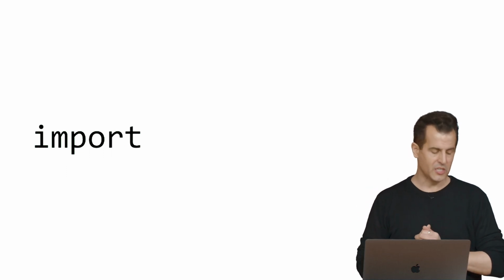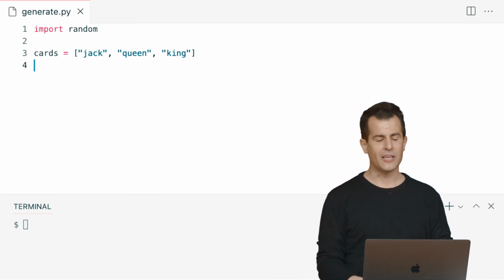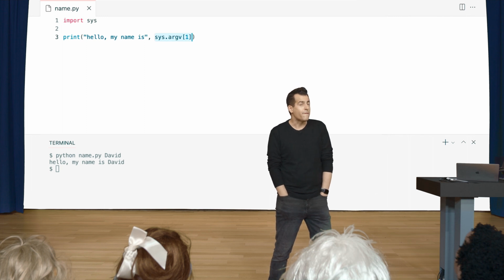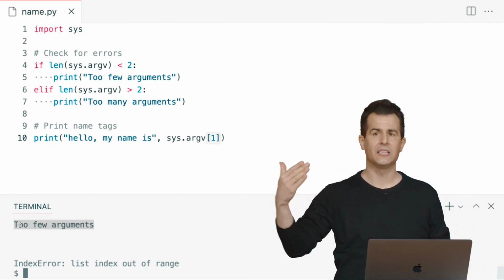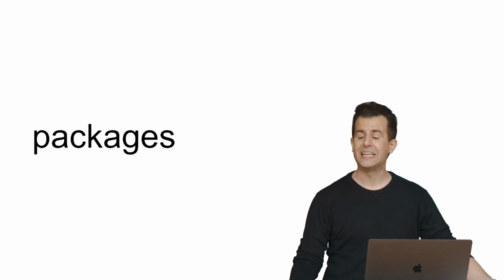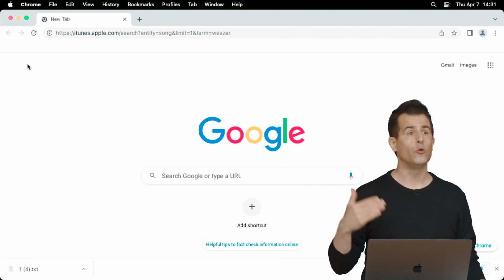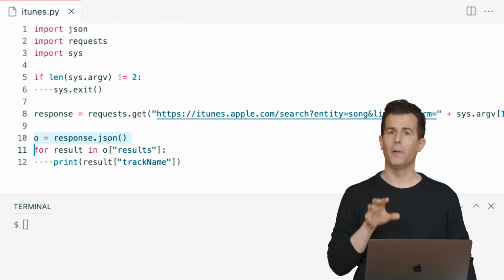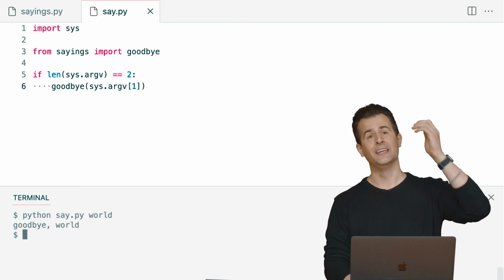CS50P - Python Introduction || Lecture 4 - Libraries